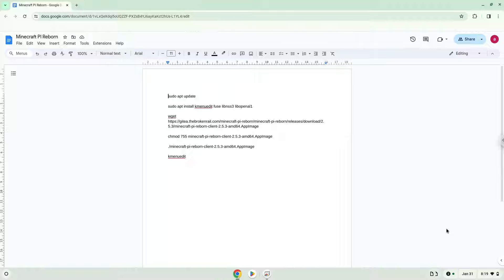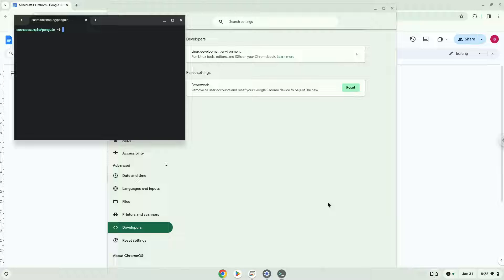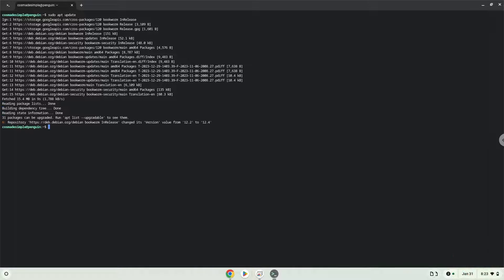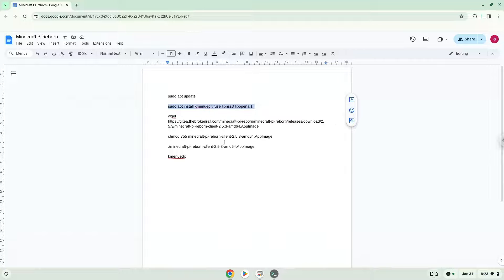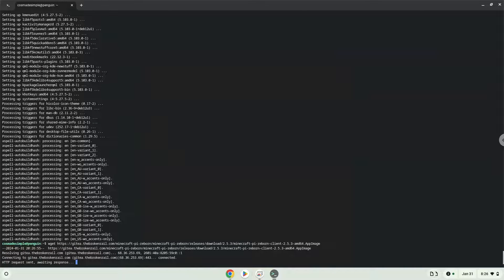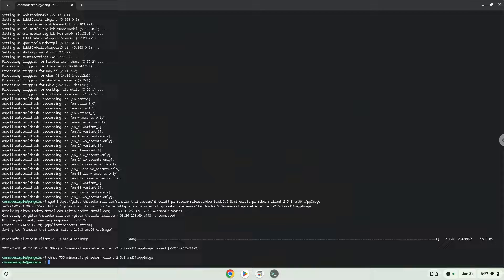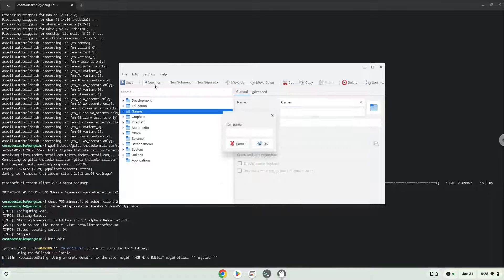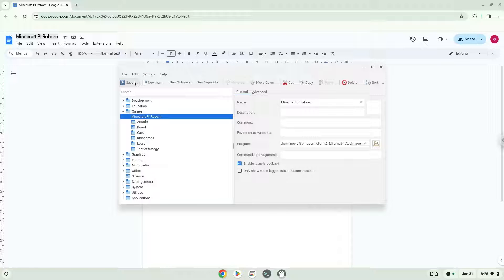How to install Minecraft PI Reborn on a Chromebook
In this video, we are looking at how to install Minecraft PI Reborn on a Chromebook.